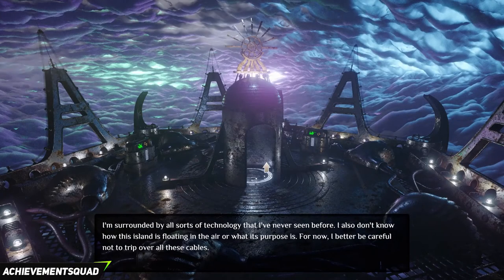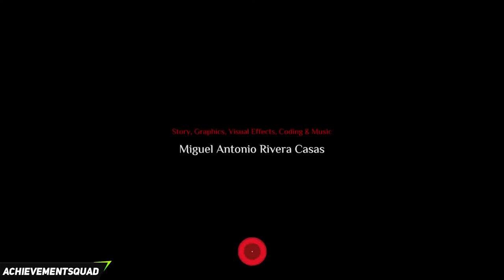Without Escape: 100% Walkthrough - All Achievements & Trophies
Follow AchievementSquad
▶ Xbox Community - iBrennan95 & Drastic Ed xo